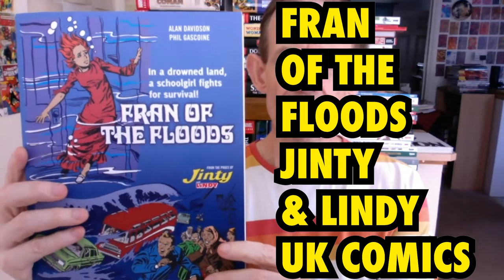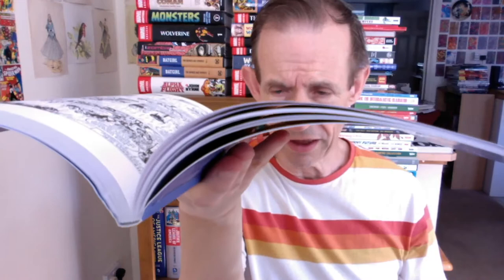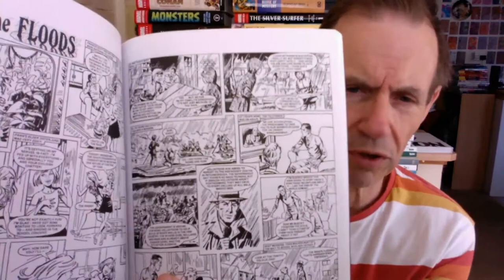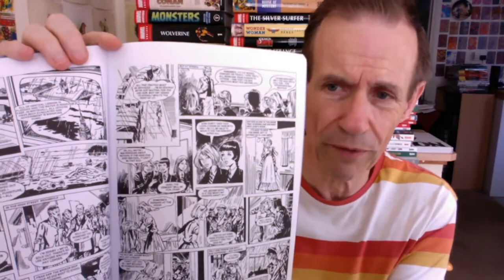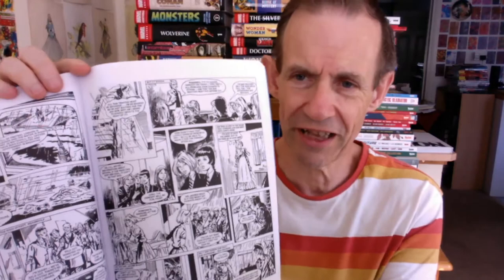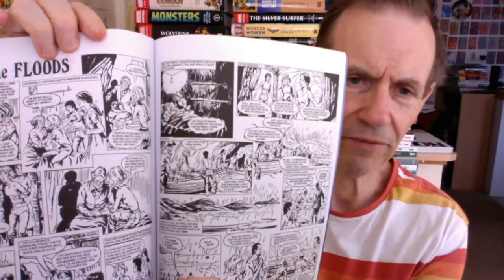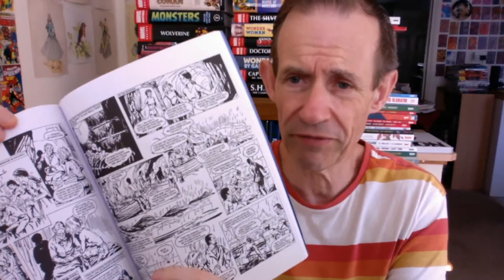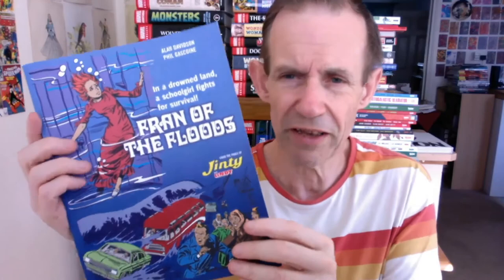Fran of the Floods by Alan Davidson and Phil Gascoine from Rebellion (British Comics) Book Review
Fran of the Floods by Alan Davidson and Phil Gascoine from Rebellion (Treasury of British Comics) Book Review - Fran of the Floods first appeared in Jinty and Lindy 1976 (UK comics) and featured an ecological disaster hitting the country and Fran of the Floods and the various characters she meets along the way. Yet another classic from Rebellion.